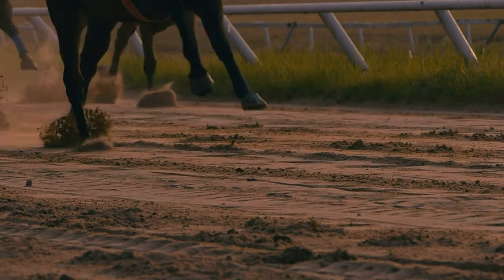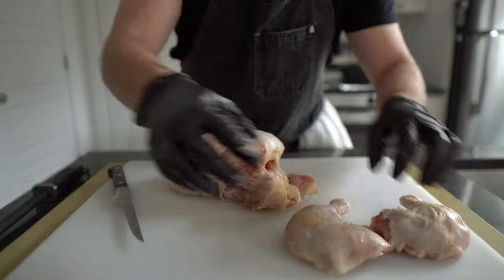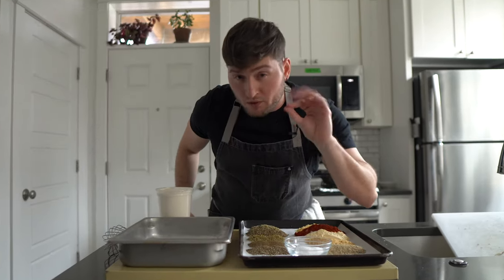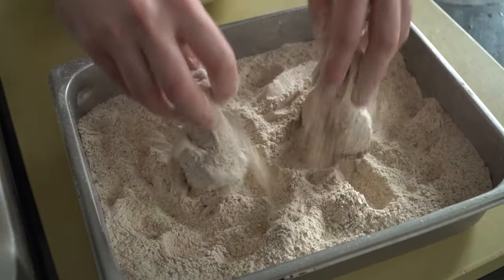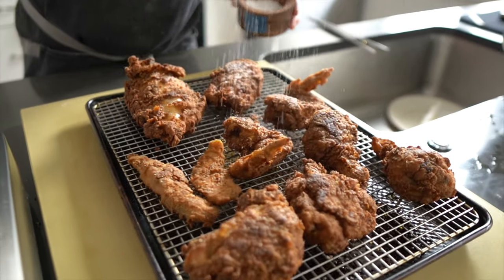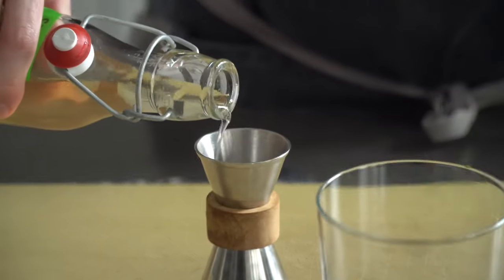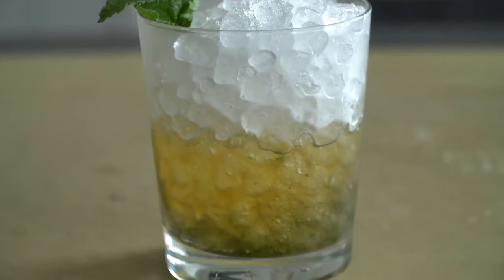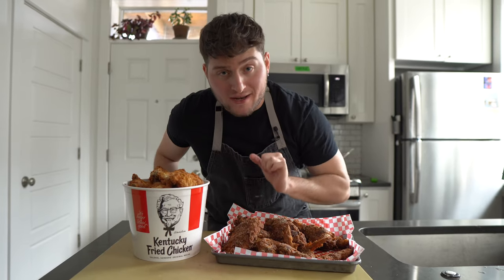Making AUTHENTIC Kentucky Fried Chicken AT HOME | Cooking The States (Kentucky)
The colonel has his hands on nearly every corner of the world... for good reason. The southern state of Kentucky is responsible for bringing us Kentucky Fried Chicken and for that it has my thanks. Southern style fried chicken usually consists of a buttermilk marinade and a flour dredge. We're going to honor that mantra, however I like to do things just a touch differently. Let me show you what I mean. 🤘🏻Adam

TIMESTAMPS:
Intro (00:00)
Prepping The Chicky (00:59)
Prepping The Dry Ingredients (2:00)
Prepping The Wet Ingredients (2:49)
Cookin' The Chicky (3:08)
Double Fryin' The Chicky (4:08)
Bakin' The Chicky (4:50)
Le Mint Julep (5:28)
Taste Test (6:16)